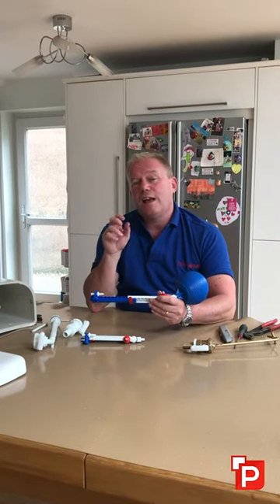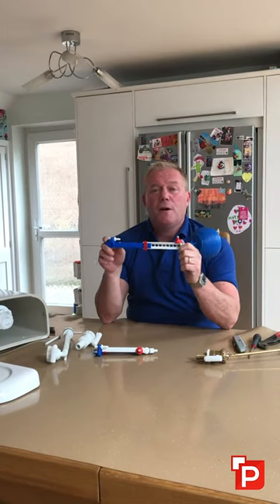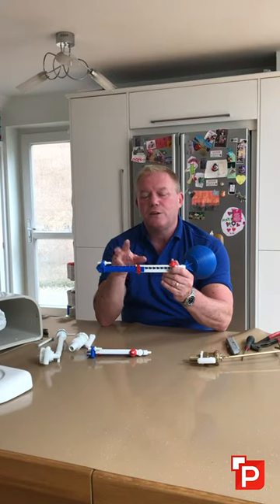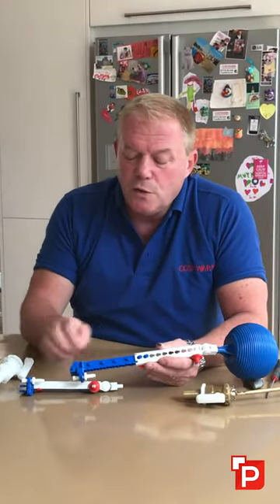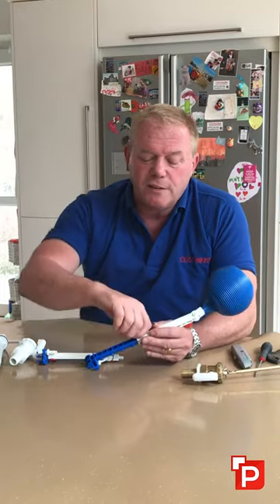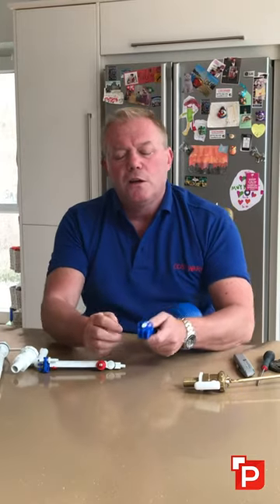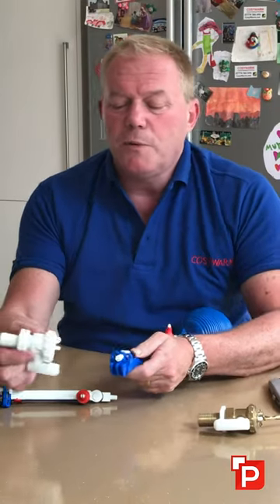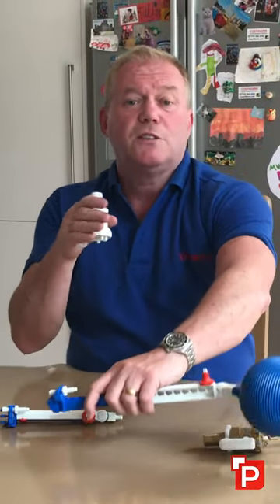The Beta Plus Part Three Flow Valve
During this video, you will see The Beta Plus Part Three Flow Valve. In this clip Andy (yes, him again) will talk you through the features and benefits and why he is so impressed with this product.

It fits in virtually every toilet system and the valve body can move 180 degrees, so will not snag on the side of the system.

The arm has a gridlock arrangement so can be used at multiple lengths

WRAS approved

*** USEFUL LINKS ***